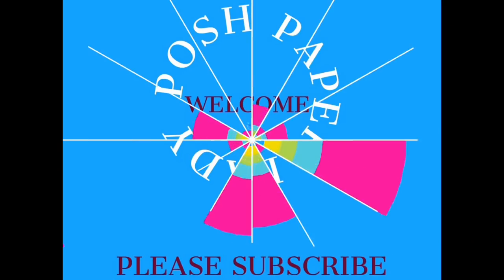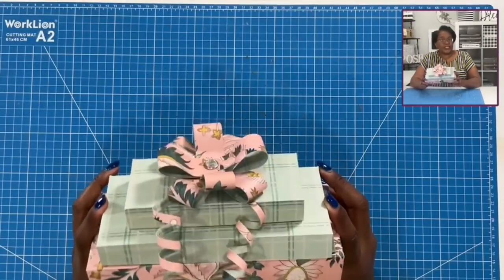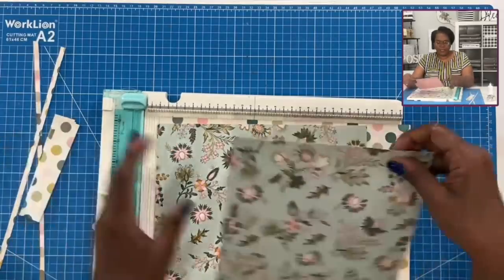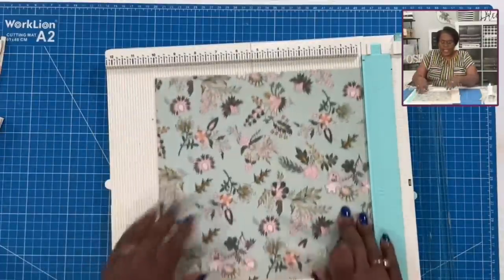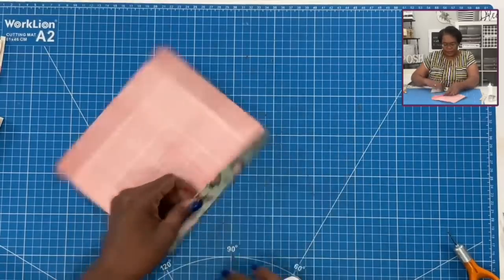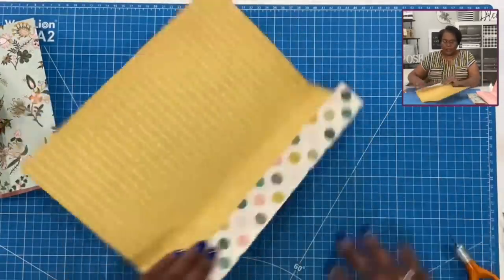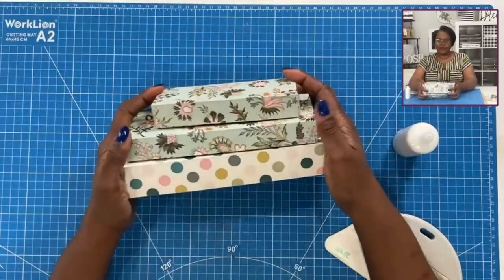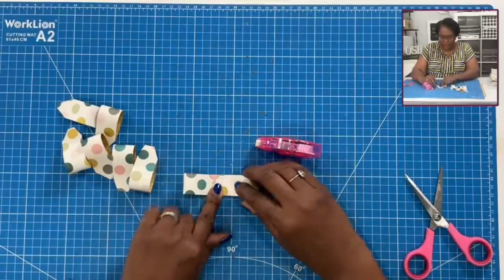❤️❤️❤️ TOWER BOXES❤️❤️❤️super easy to make!! IT’S ALL PAPER!!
CAN YOU BELIEVE THIS IS ALL MADE FROM PAPER!  We are making tower boxes, bow and curly cues ALL FROM PAPER!!  Yes, you can definitely do this…let’s make tower boxes!  LOOKING FOR THE BEST PAPER CRAFT TUTORIALS ON YOUTUBE?  Then you have come to the right channel😀.